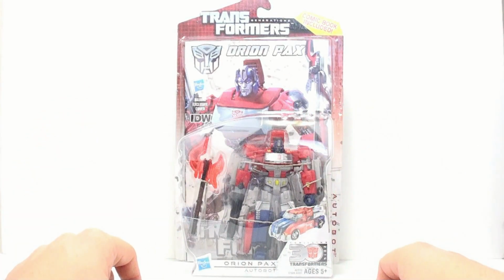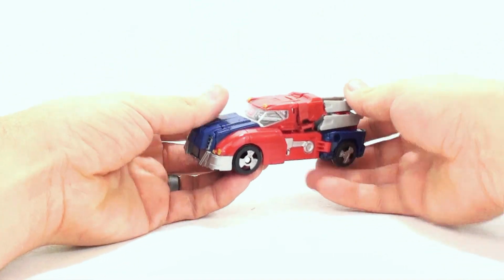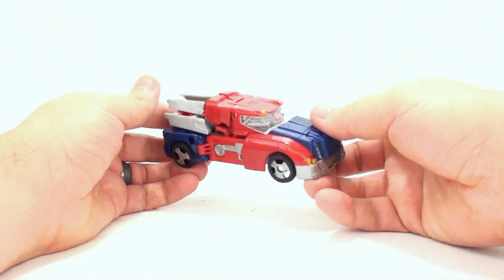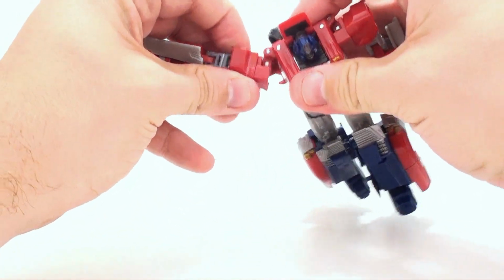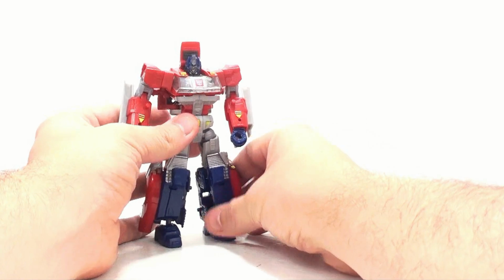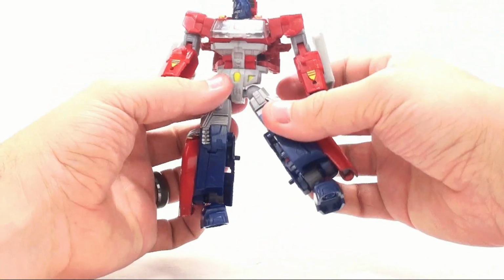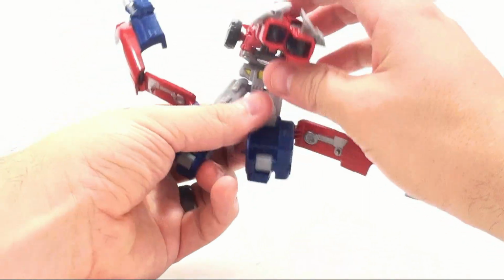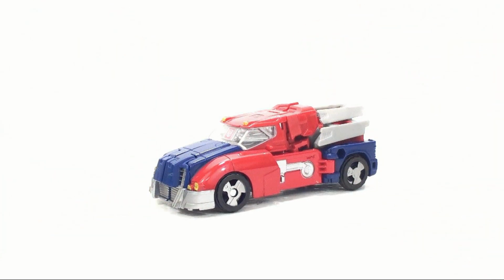Video Review of the Transformers Generations: Orion Pax